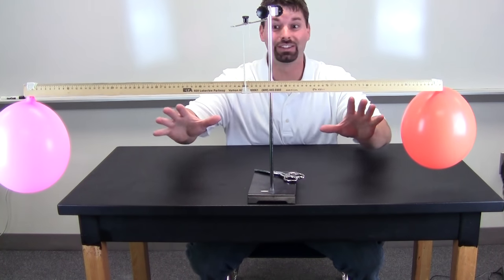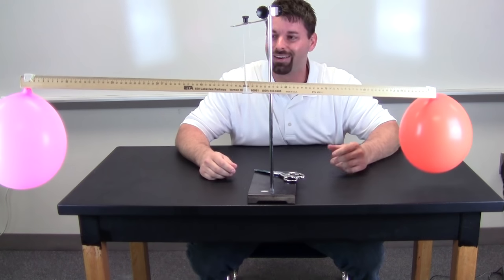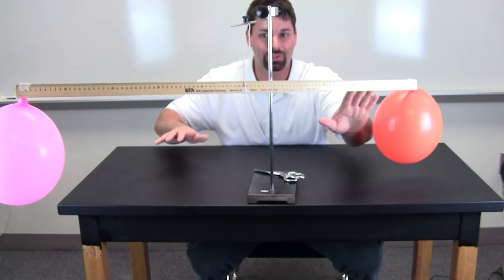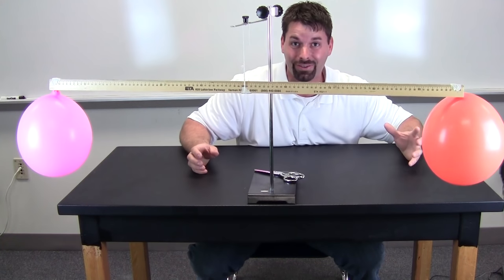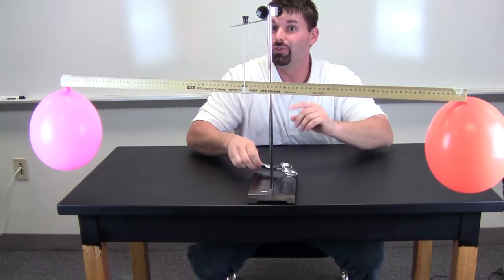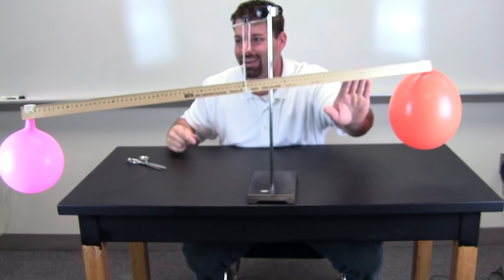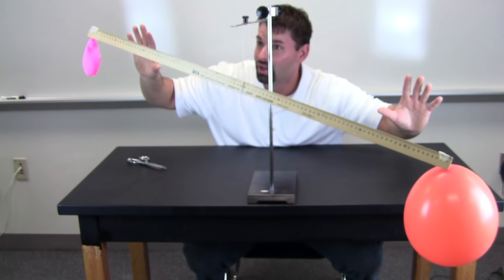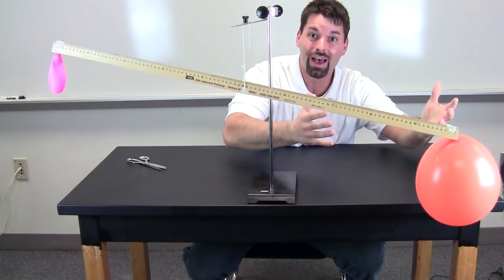Balancing Balloons - Air Has Weight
Jared shows that air has weight using two big, colorful balloons and a balance.